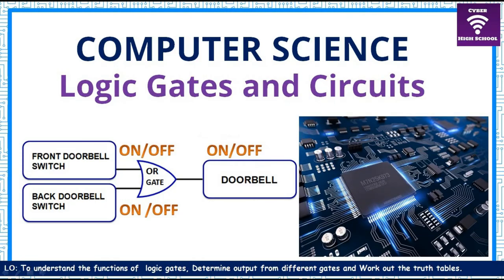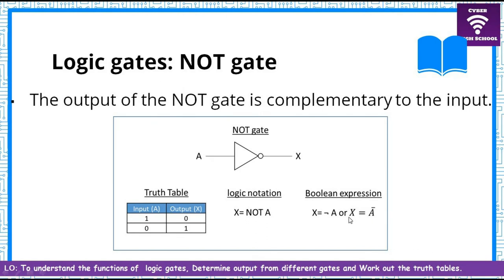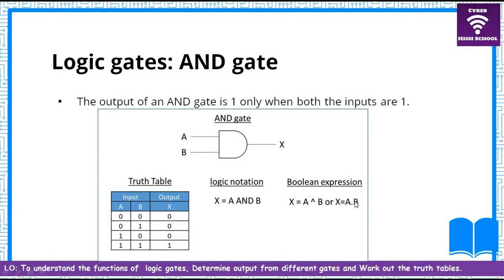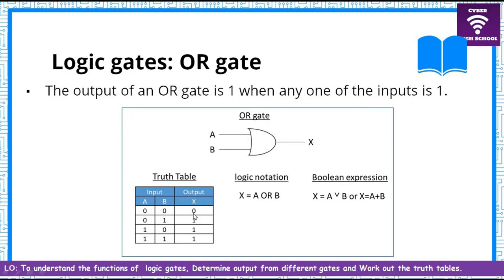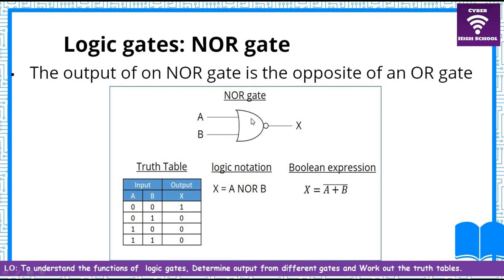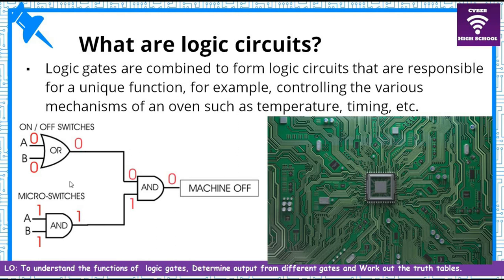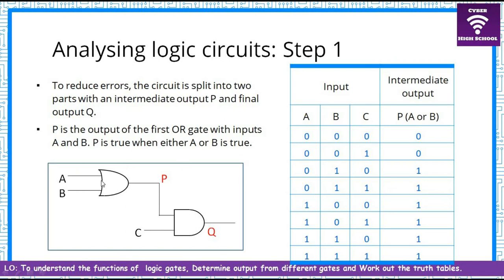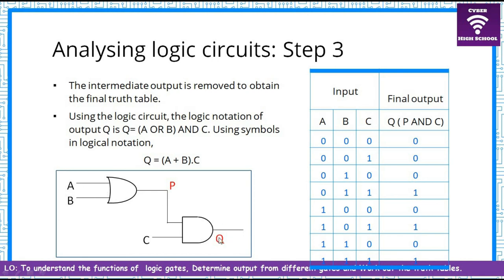Logic Gates and Logic Circuits: Computer Science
Understand the use of logic gates, logic expressions and design logic circuits. Express logic circuits as a boolean expression.